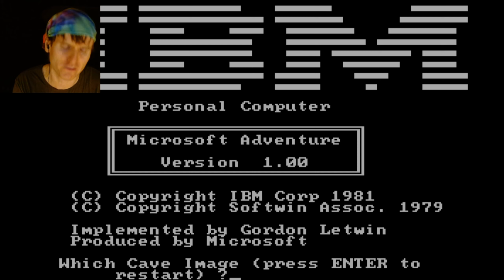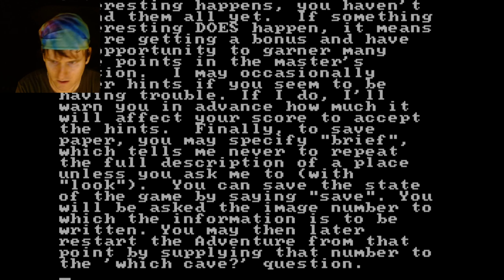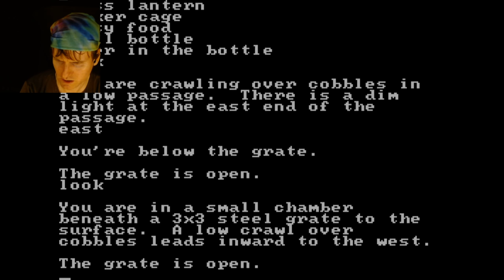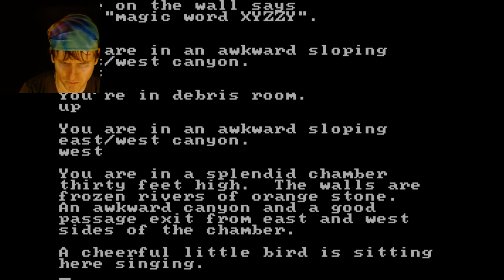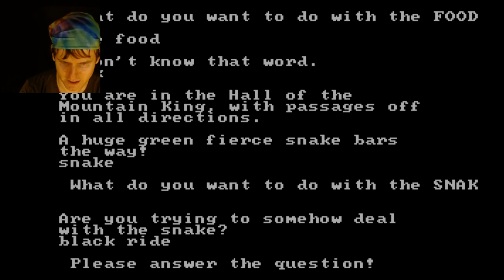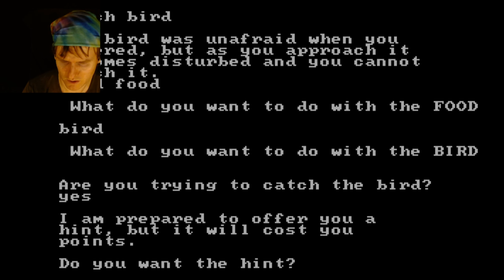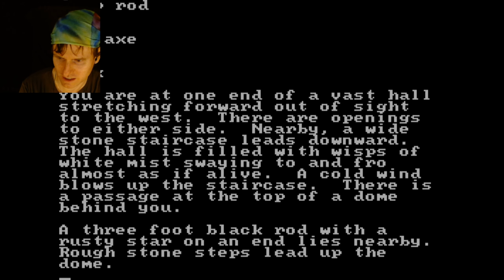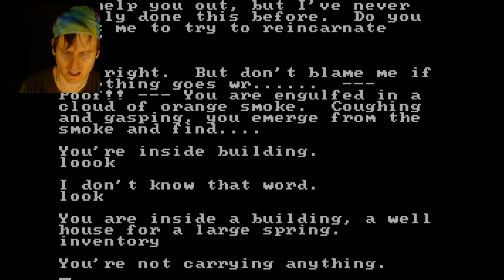Microsoft Adventure - TEXT ADVENTURE Colossal Cave [MS-DOS] 80s MONDAYS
Microsoft Adventure also known as Colossal Cave Adventure is a 1981 videogame for the IBM PC, originally released in 1979.

Like some text based adventure game you got to put on your thinking cap and get creative with mixing nouns and verbs. Pretty fun.

80s Mondays. 80s games every Monday. Arcade, MS-DOS, Atari 2600, Nintendo NES, 8-bit.